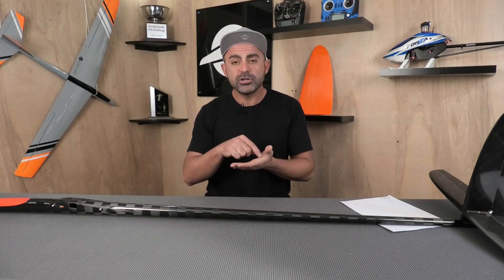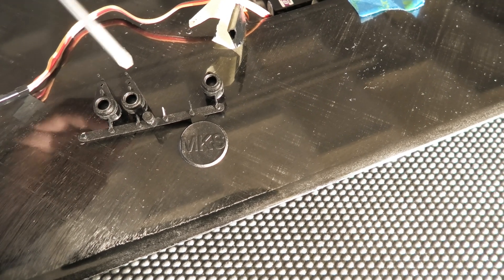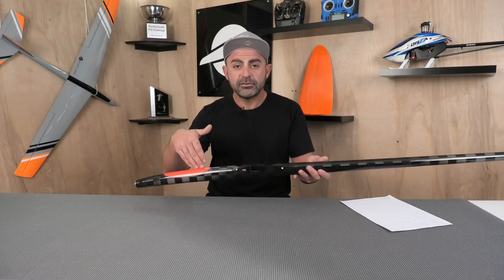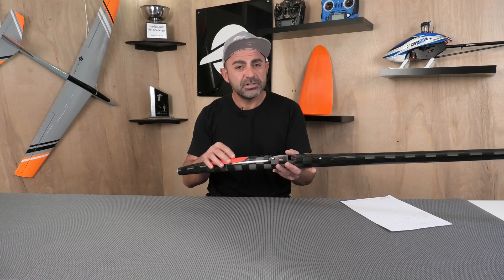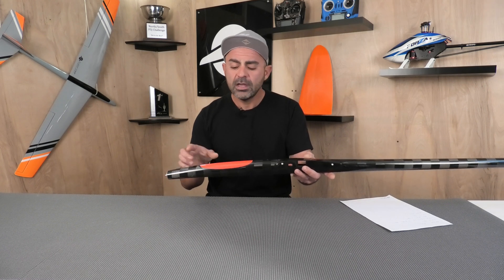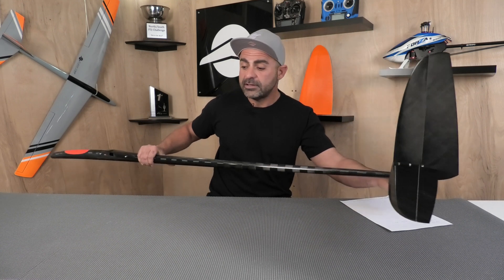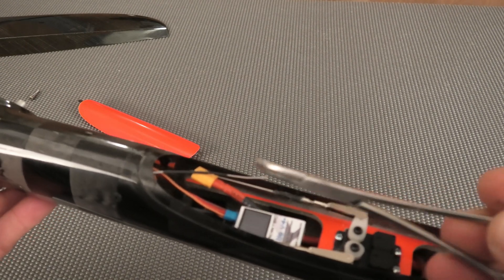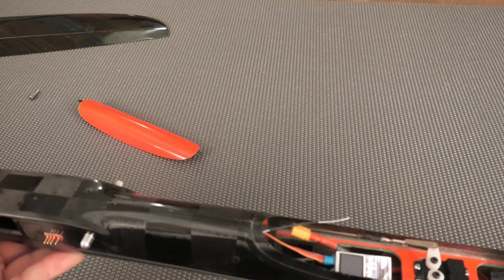Infinity Evo F5J Build Notes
Assembled an Infinity Evo X-Tail for a customer and thought I would share some build notes. May be helpful to someone out there.